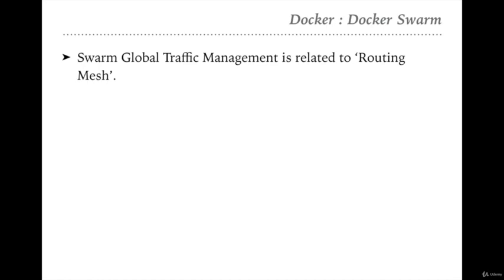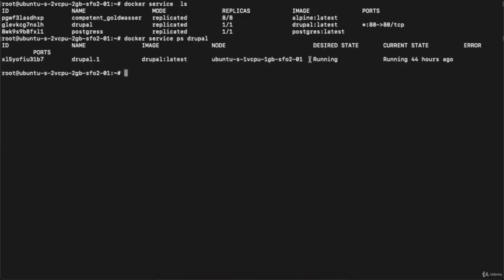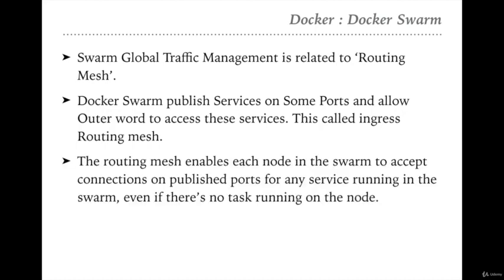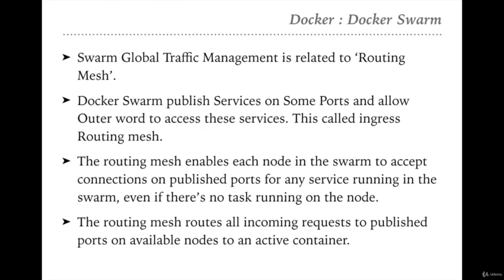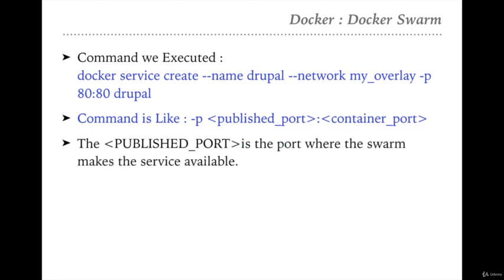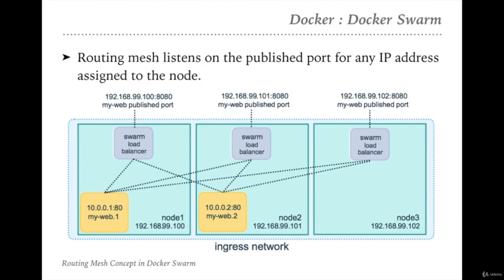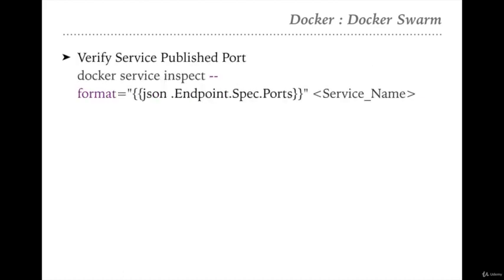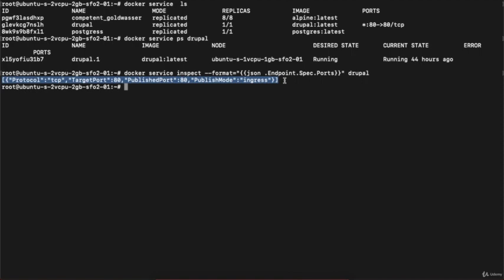Docker & Kubernetes -Training part - 44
Topic :- Traffic Router